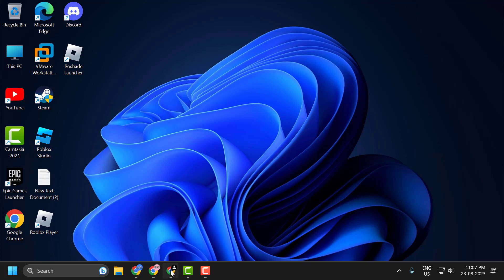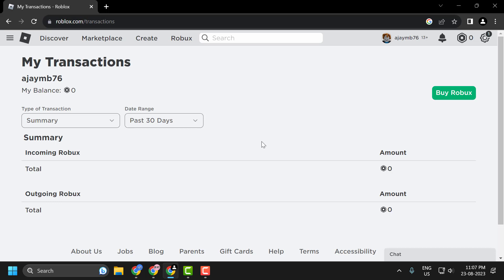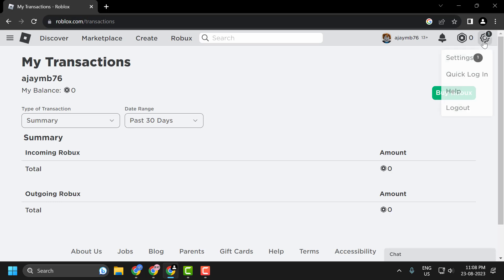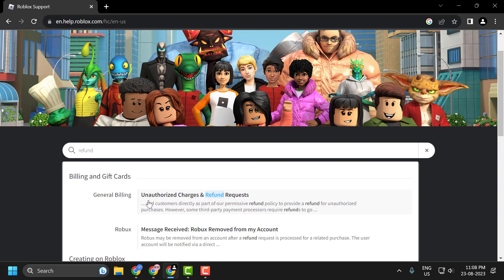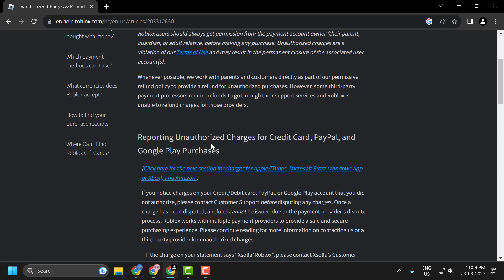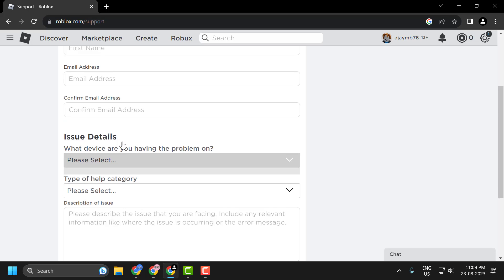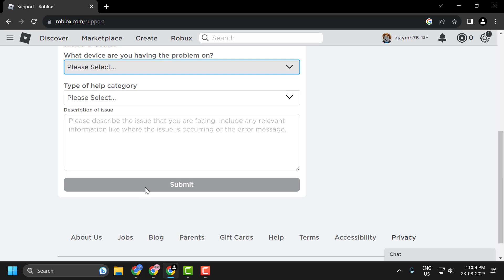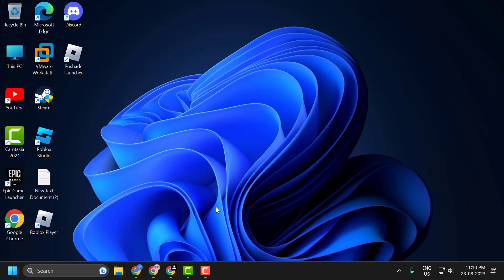How To Refund Items on Roblox (Guide)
Made an accidental purchase or simply changed your mind about an item in Roblox? Our comprehensive guide walks you through the steps to request a refund for your Roblox items. While Roblox's refund policy can be a bit intricate, we've broken it down to make the process as smooth as possible for you. Discover the prerequisites for a successful refund, understand the limitations, and get tips on ensuring a hassle-free return. Dive in and learn how to reclaim those precious Robux!

In This Video:
How To Refund Items on Roblox